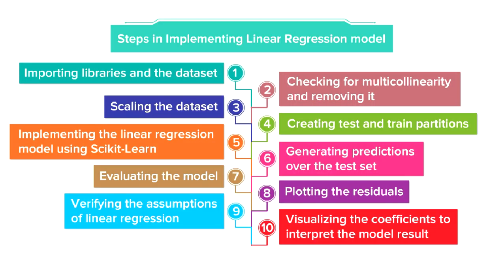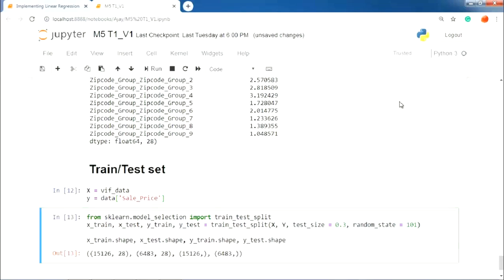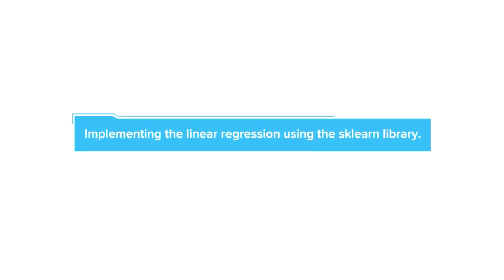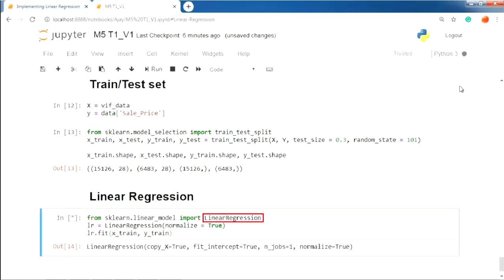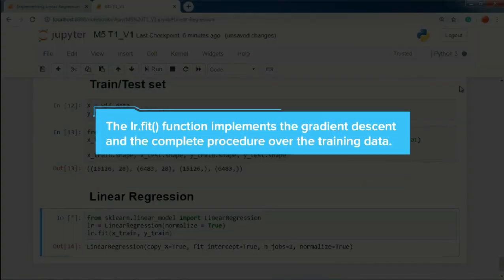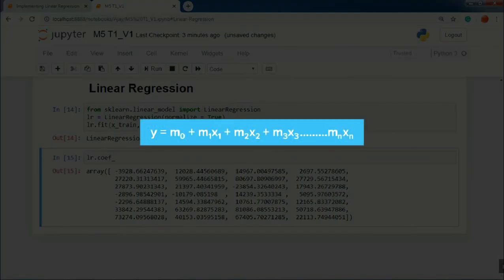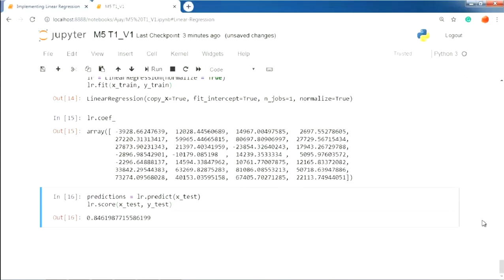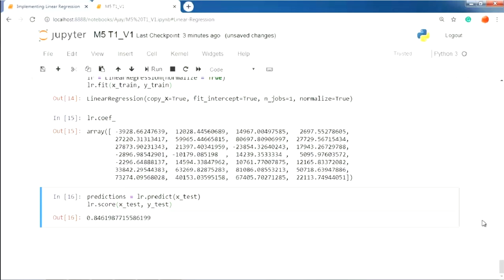Training the Model | Machine Learning #58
Learning Objectives:

By the end of this tutorial, you will be able to:
1. Build linear regression model using Scikit-Learn.
2. Make predictions for test dataset and evaluate
model performance on test dataset.